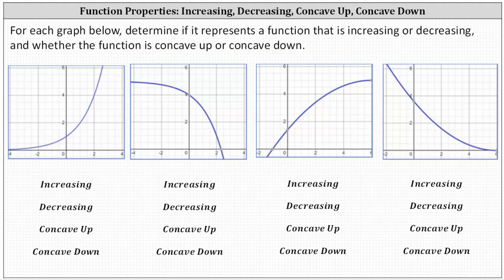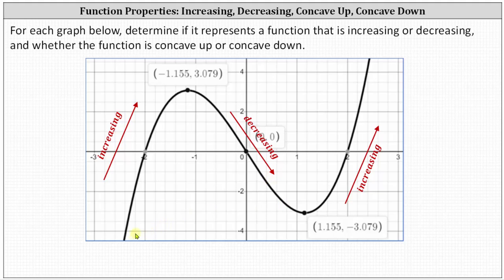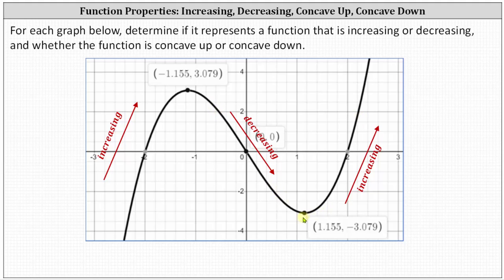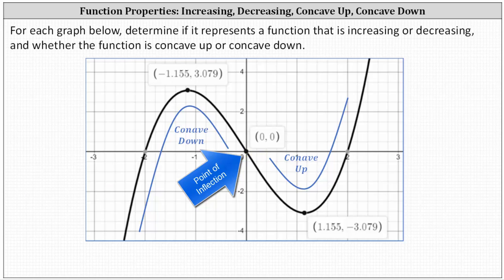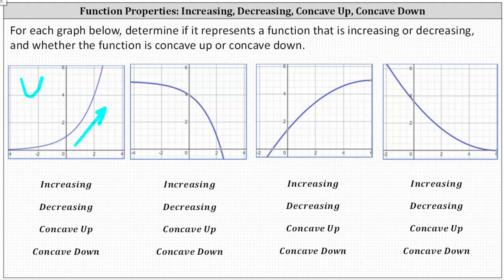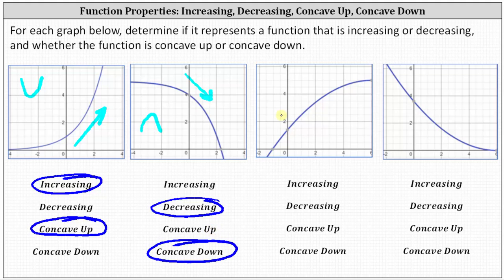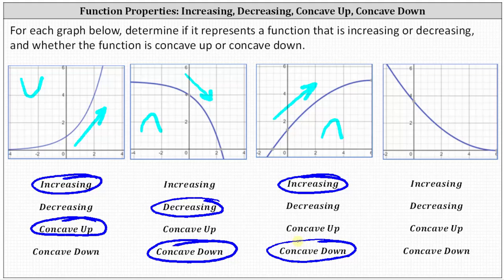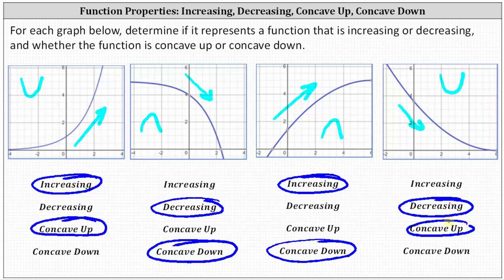Determine if a Function is Increasing or Decreasing and Concave Up or Concave Down (No Calculus)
This video explains how to determine if a function is increasing or decreasing as well as concave up or concave down by analyzing the graph.  No calculus methods are used.